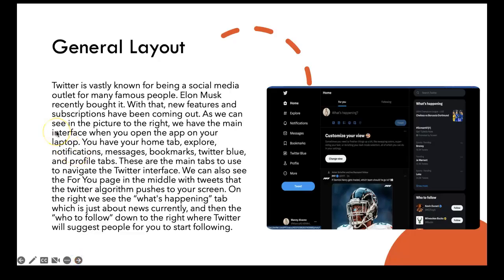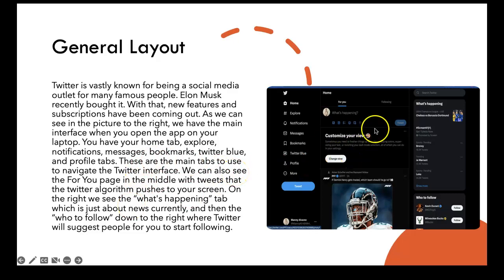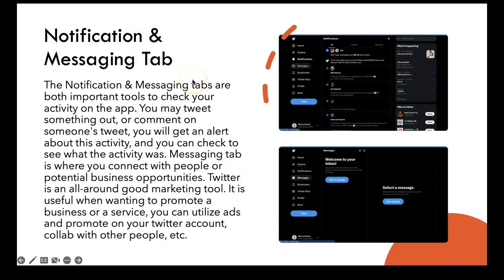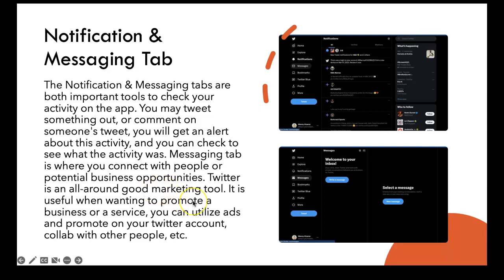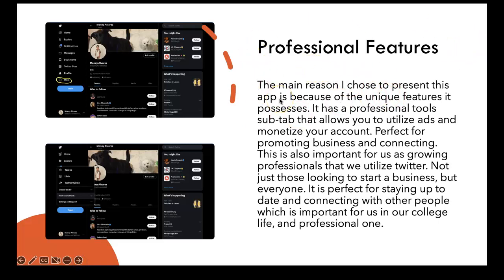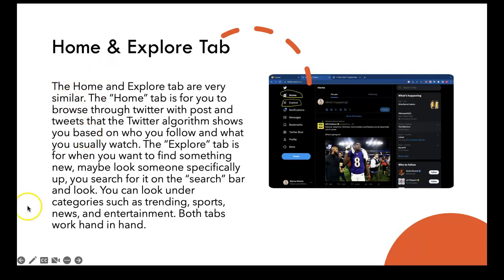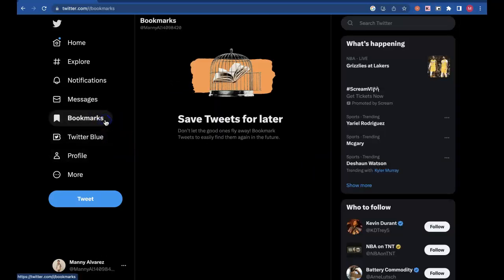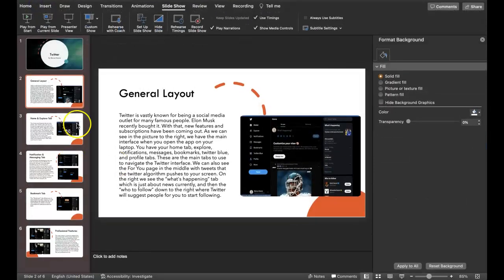Twitter Smackdown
Twitter web tool smack down.